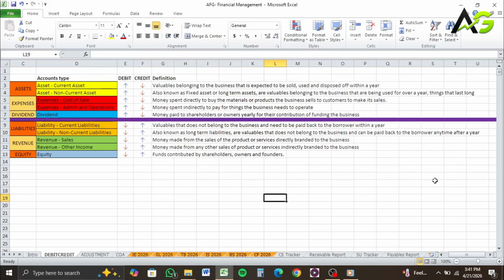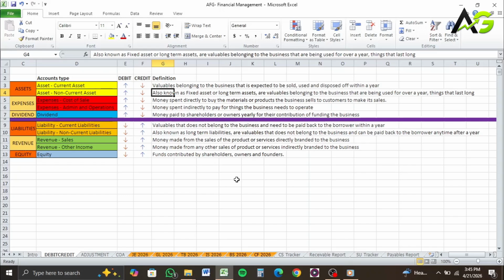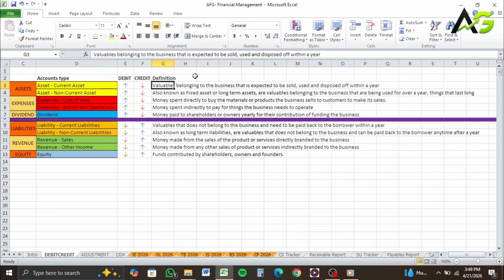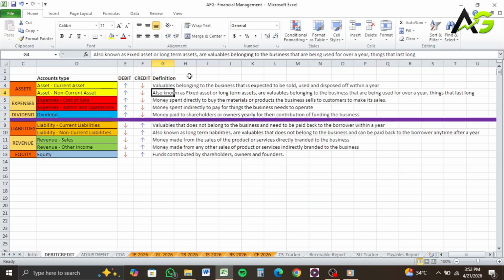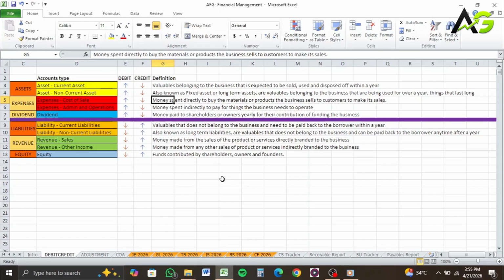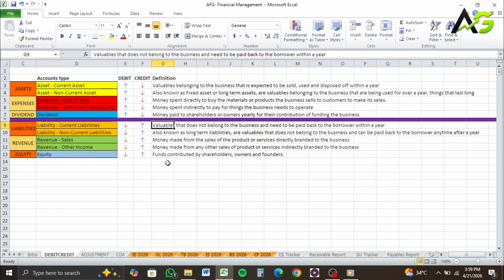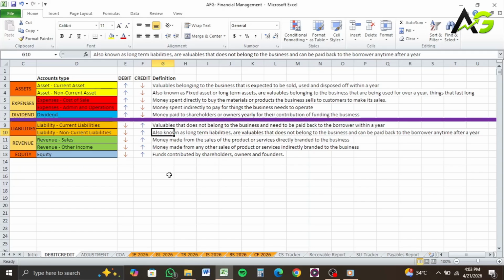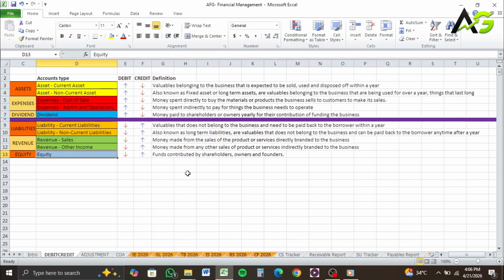Video 2 - Accounting Terms - Learn How to Practice Accounting for the Real World as a New Graduate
Learn how to practice accounting, not just academically, but to build confidence in yourself for the real world. Whether you are a new accounting graduate or you just want to learn a new skill.